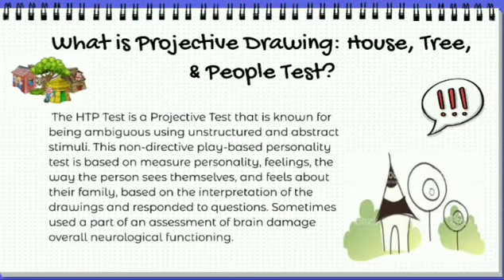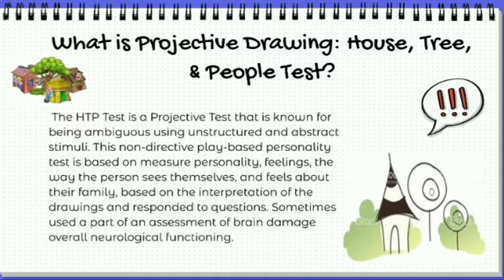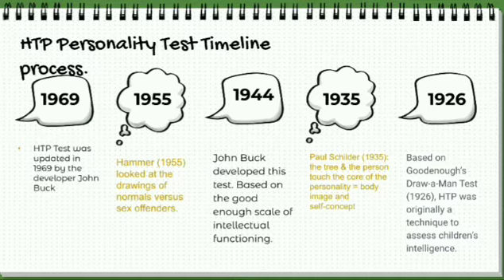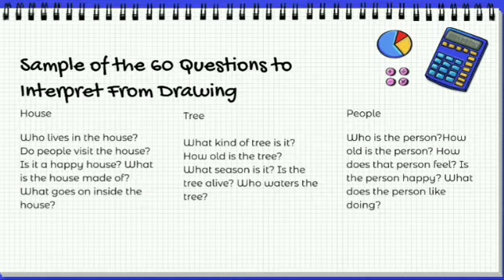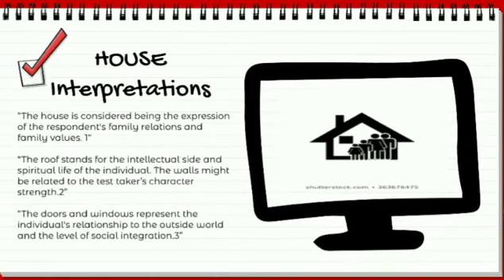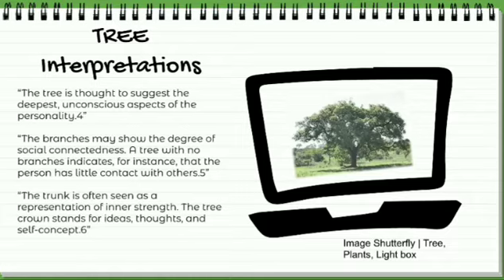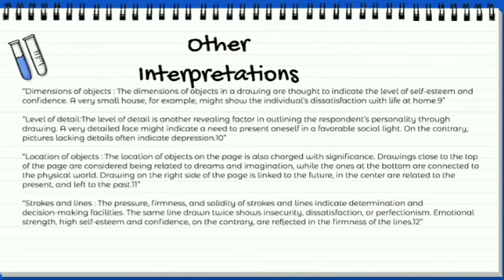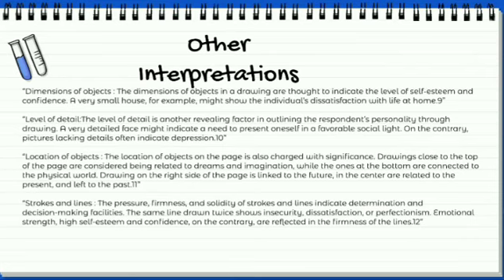636 Psych House Tree People Therapy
House Tree People Therapy is a play-based nondirective personality test that projective drawing therapy.